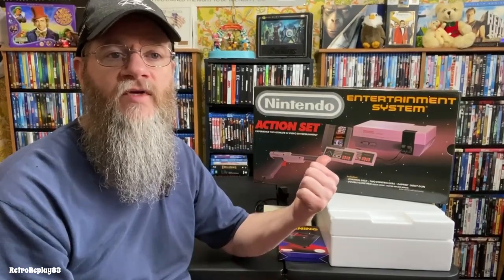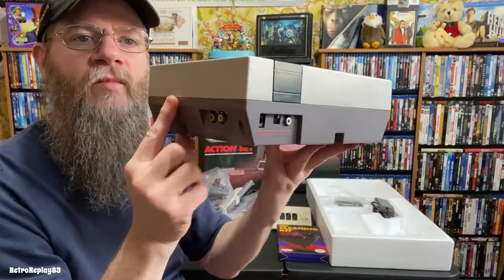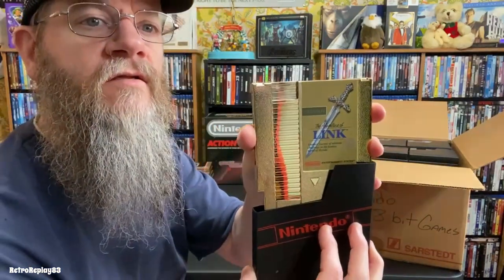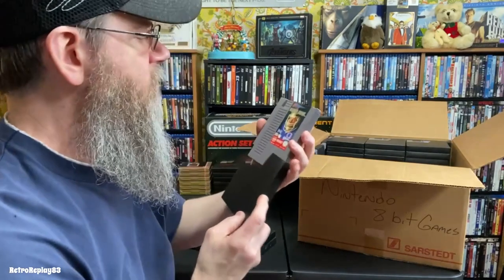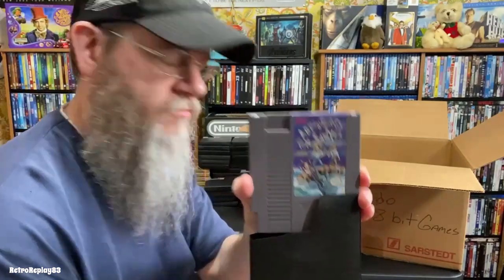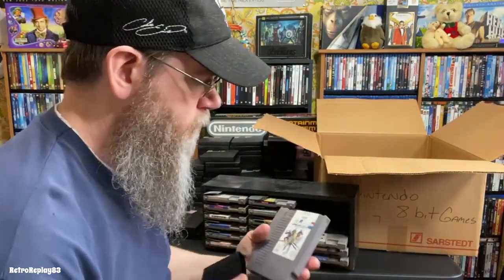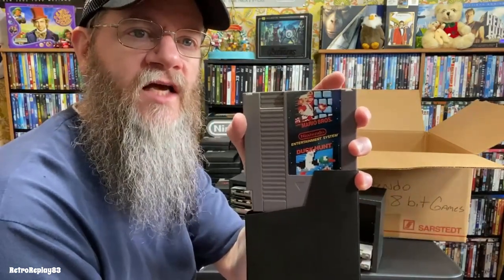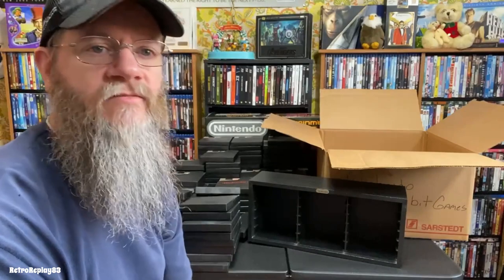My NES Action Set & Game Collection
A look at my Nintendo Entertainment System Action Set along with my NES Games Collection. Bought in 1988 and collected games through the mid 1990's.